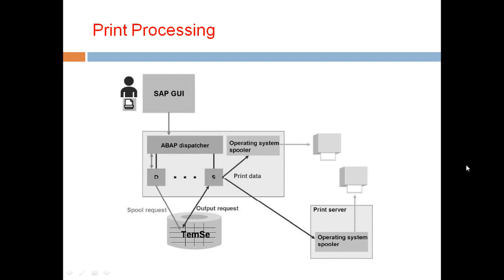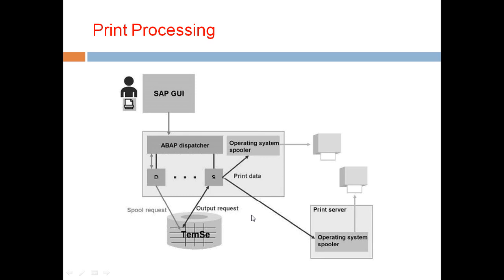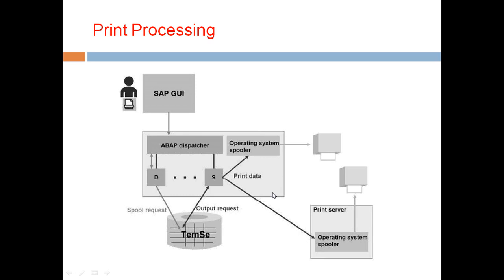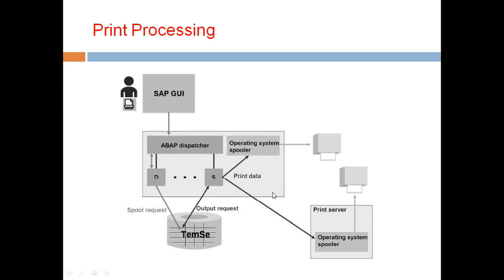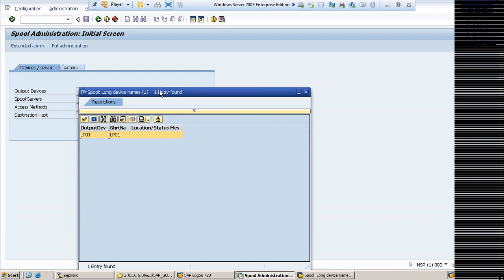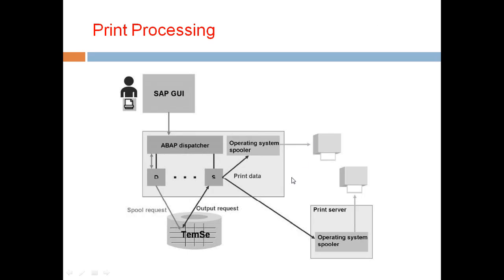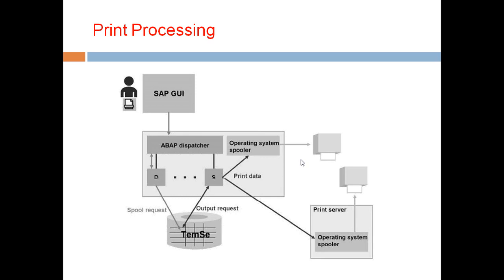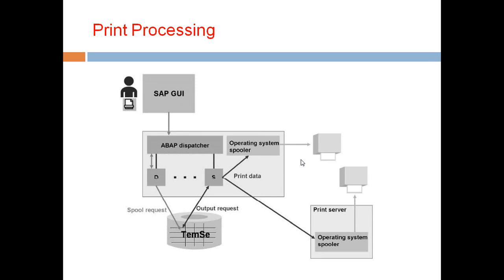SAP BASIS Background Work Process